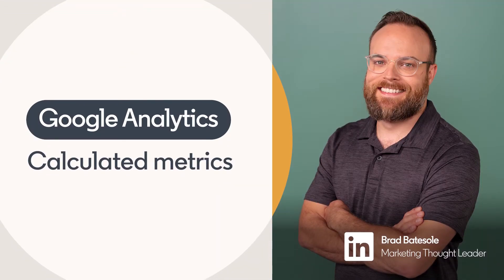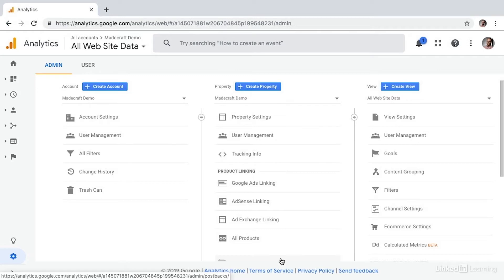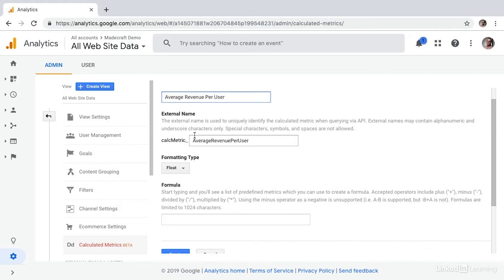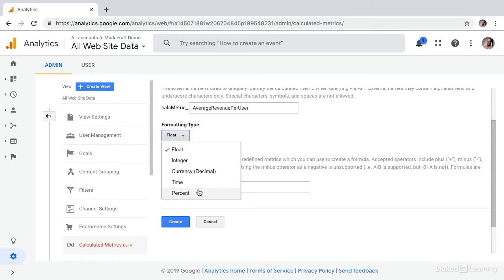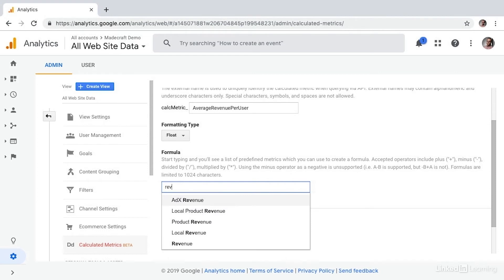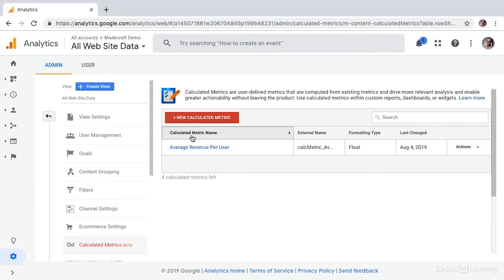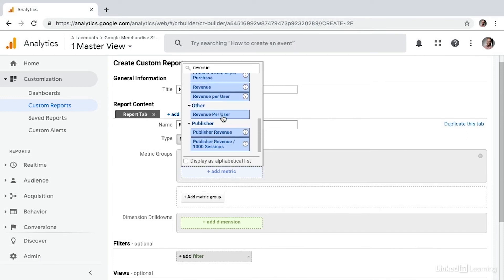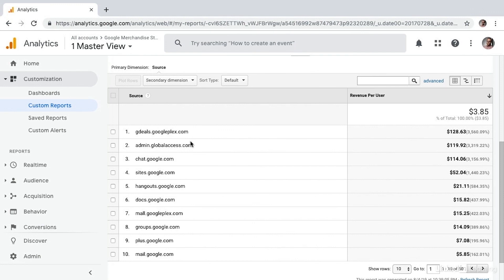Google Analytics Tutorial - Custom calculated metrics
Learn how to create your own custom calculated metrics, when a specific metric you're looking for doesn't exist. Explore more Google Analytics courses and advance your skills on LinkedIn Learning:

This is an excerpt from "Advanced Google Analytics," a course on LinkedIn Learning taught by Brad Batesole. Brad is an internationally recognized marketing thought leader and chief learning officer at Madecraft.

This course was produced by Madecraft and licensed for use on LinkedIn Learning.